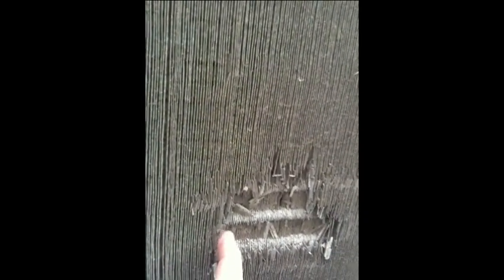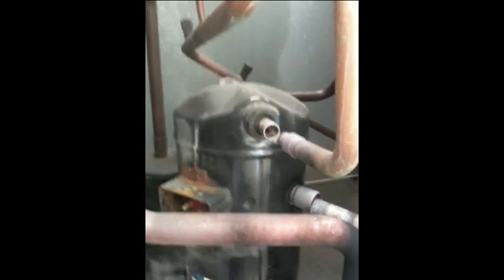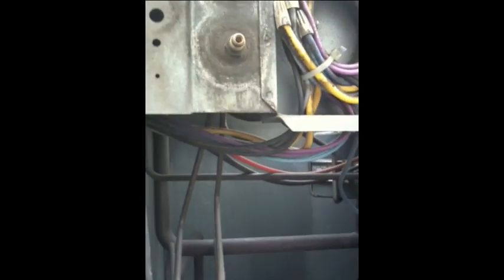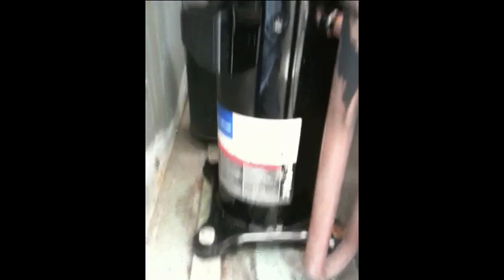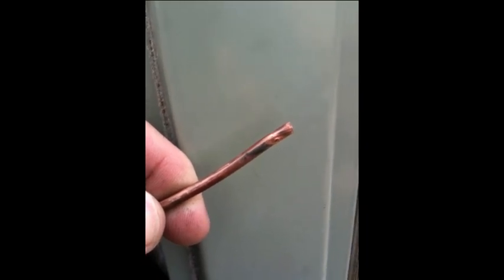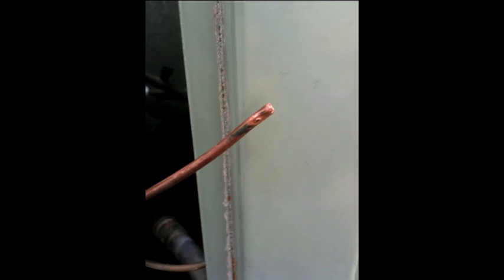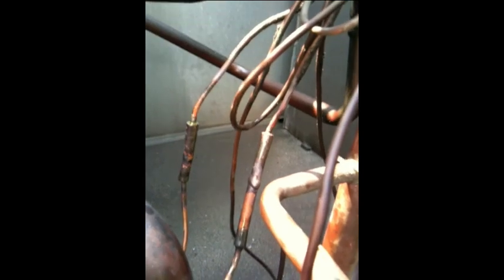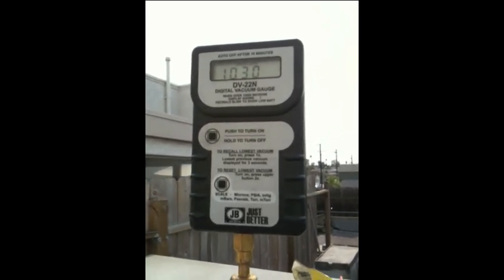HVAC Compressor Change Out HVAC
Brief overview of compressor change out on a heat pump system